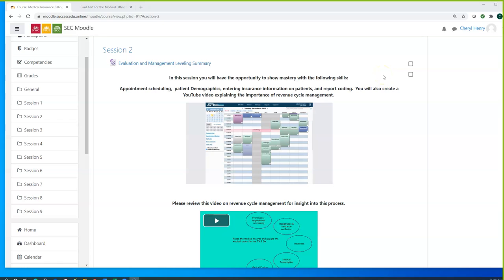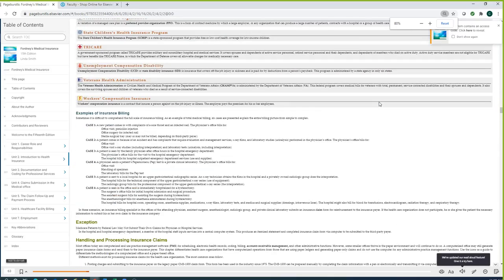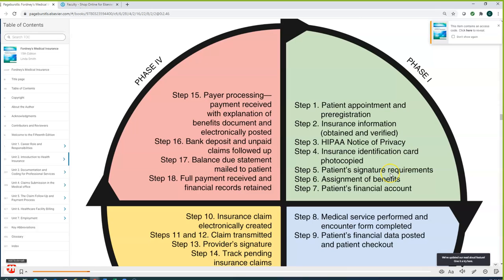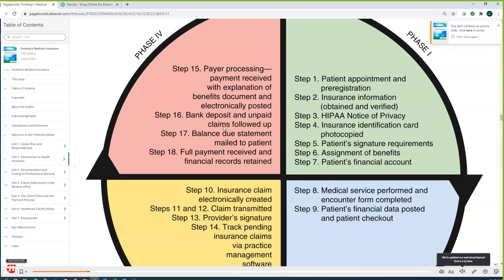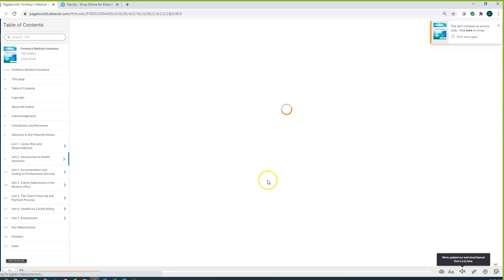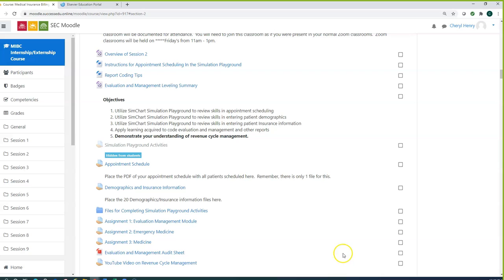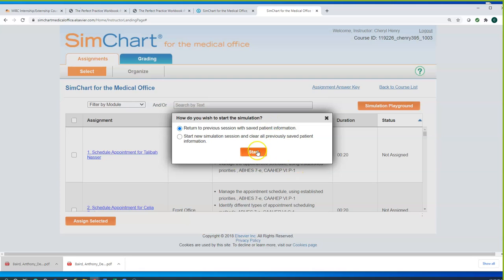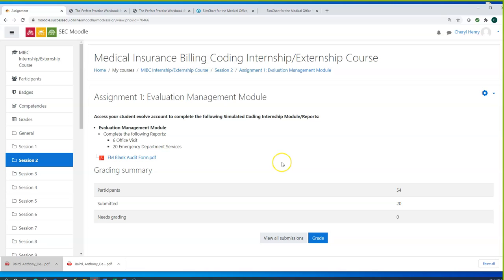Session 2 Review